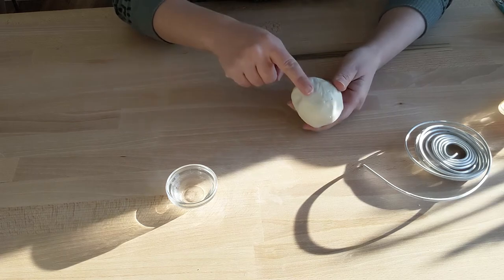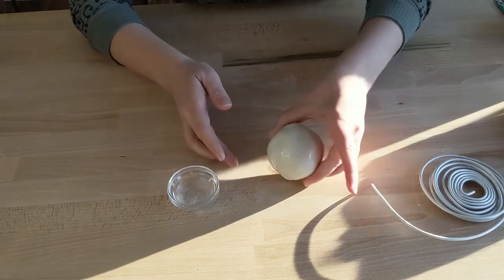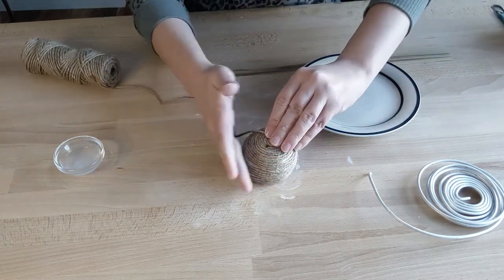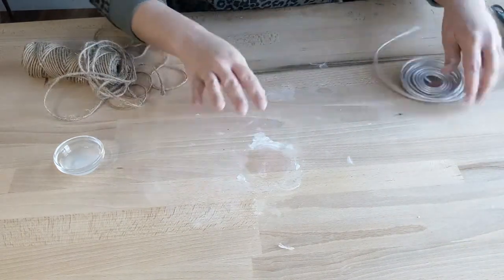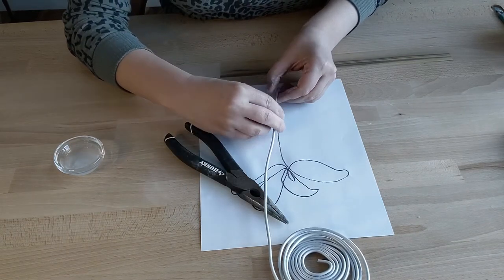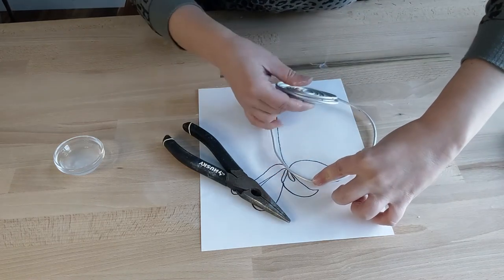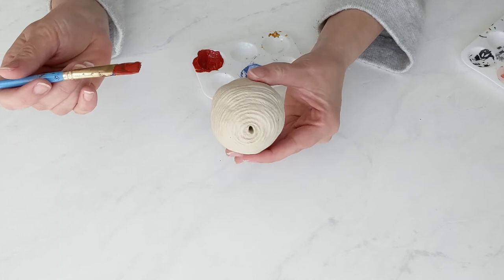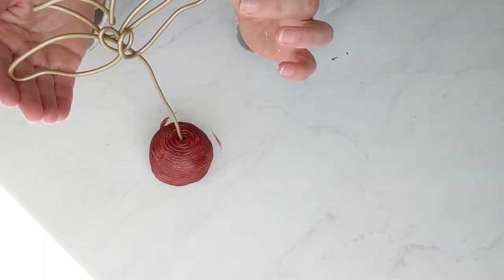How to Make an Easy DIY Wire Sculpture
Making wire art for DIY room decor couldn't be easier! Grab some airdry clay and a spool or armature wire then watch this simple tutorial.